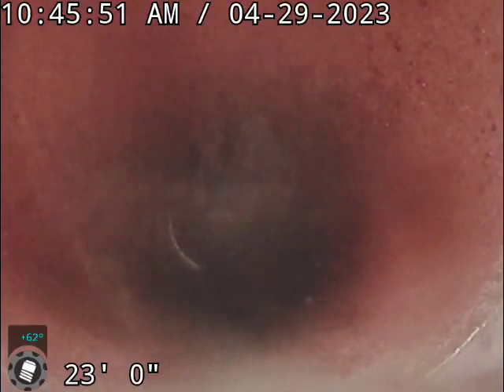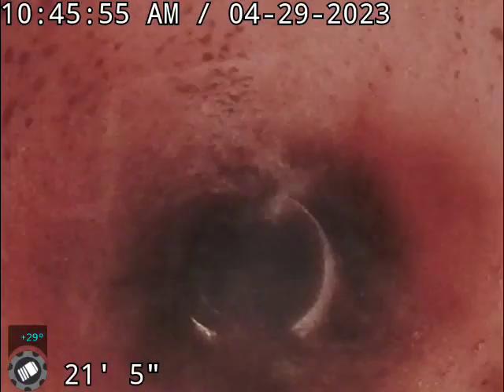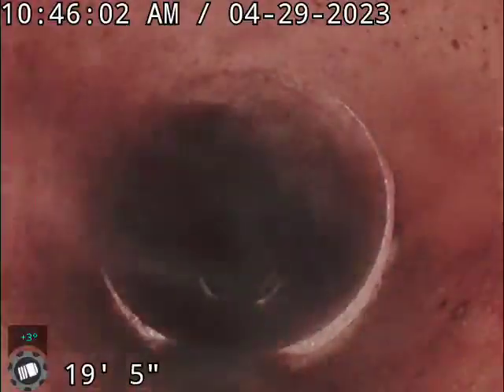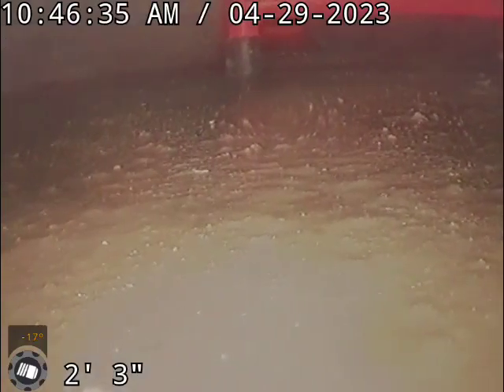2936 churchview part 2